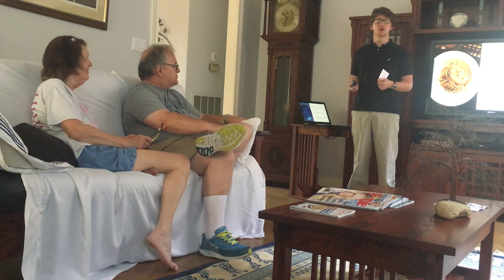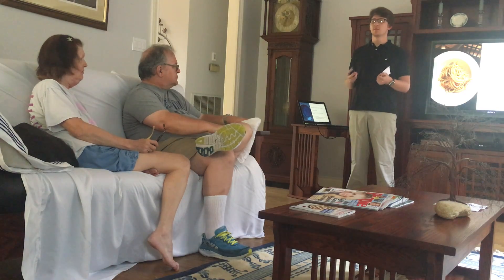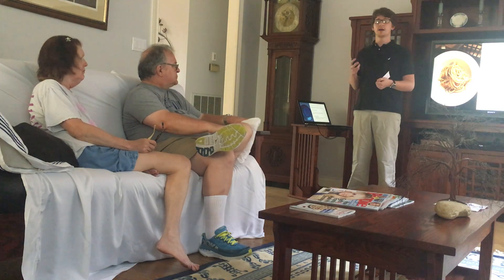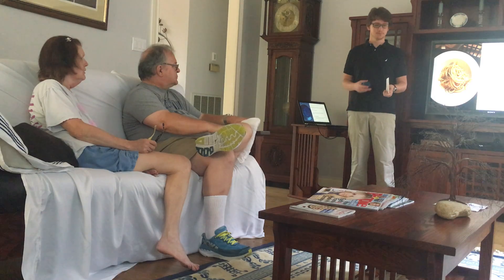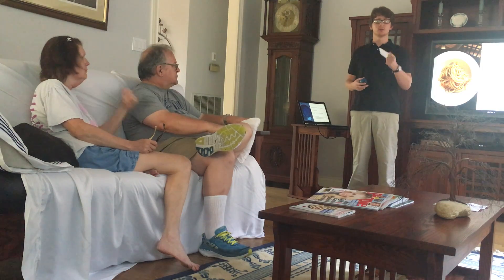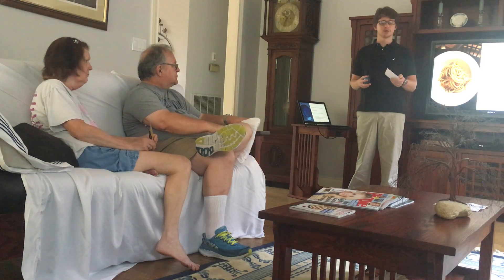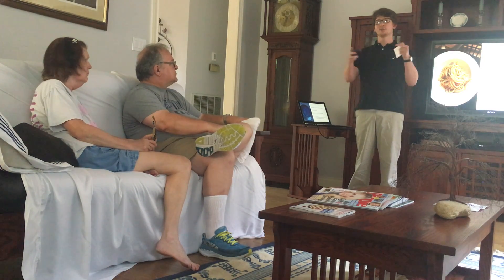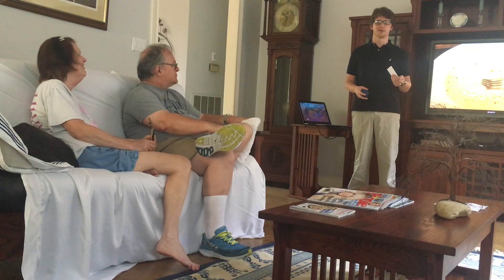Speech 1315 Speech of Demonstration: How to Make Bucatini Carbonara